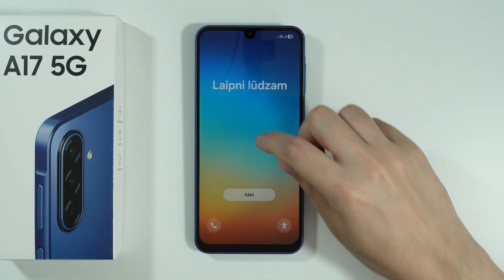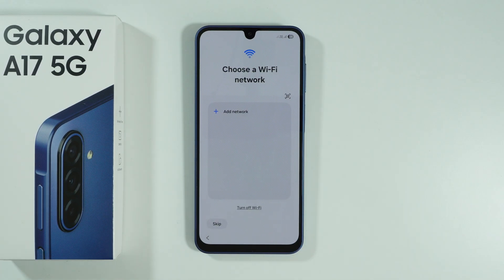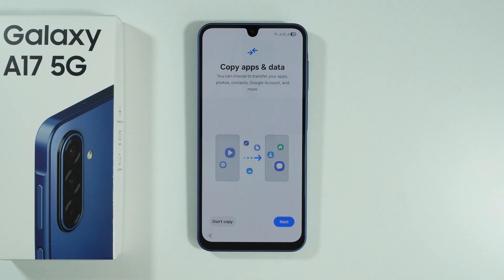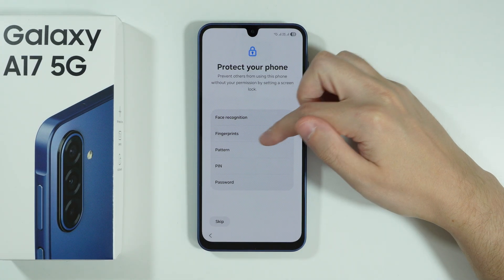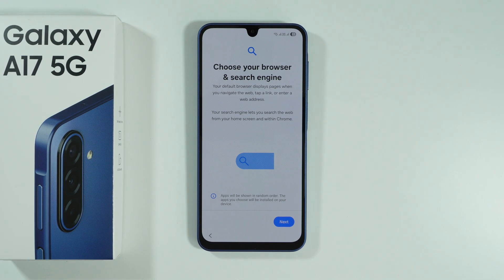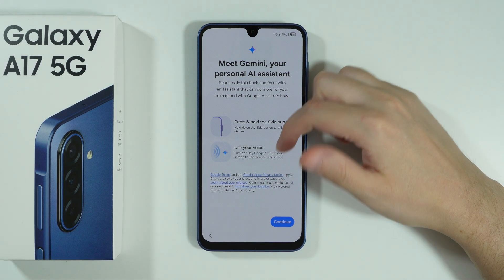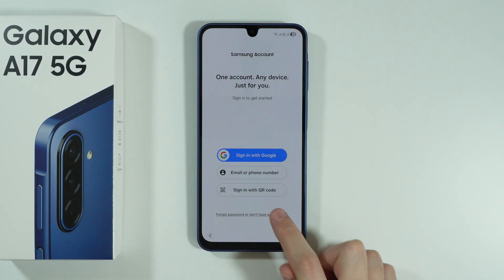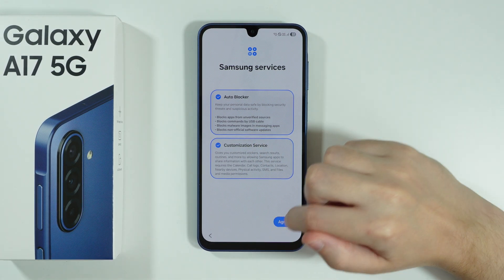Samsung Galaxy A17: How to Do Initial Setup (First Configuration)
Discover how to perform the initial setup and first configuration of your Samsung Galaxy A17 out of the box. This guide covers language selection, Wi-Fi connection, Google account login, privacy settings, and biometric setup like fingerprints or face recognition. Learn to customize preferences during startup for a tailored user experience. Follow these steps to activate and personalize your Samsung Galaxy A17 efficiently.